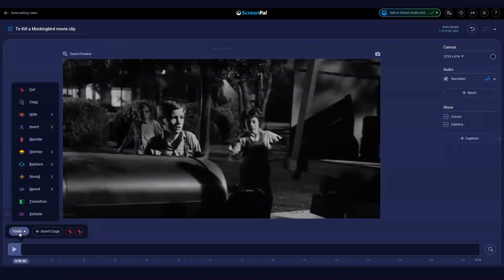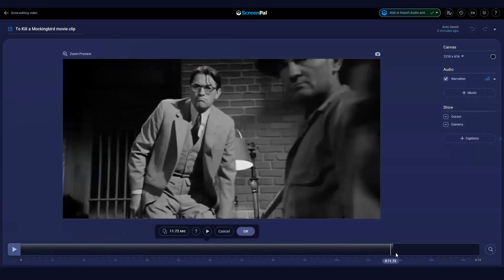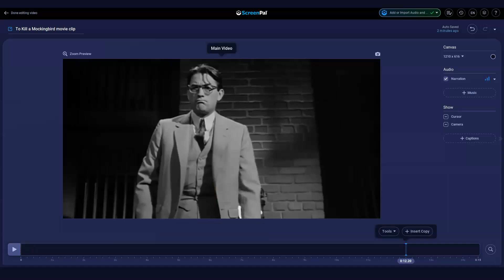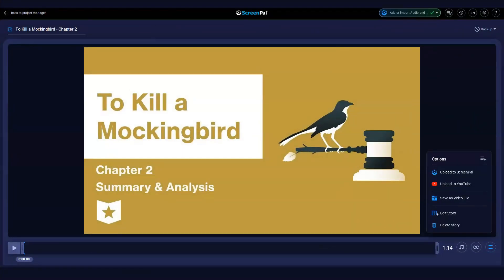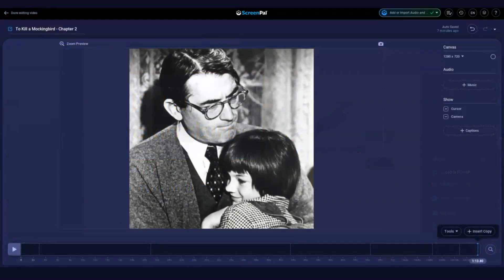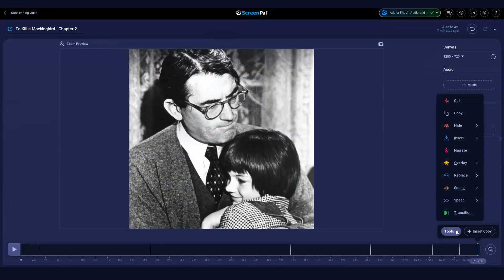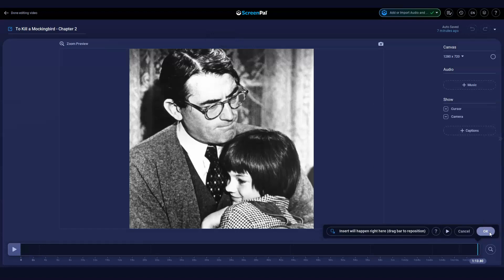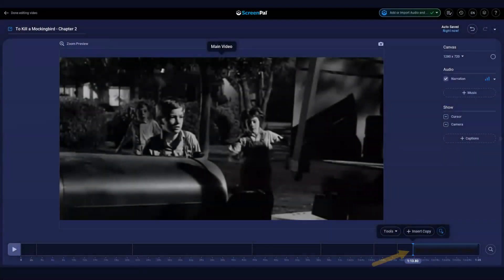How to Copy and Paste Sections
How to copy and paste a section of your video.